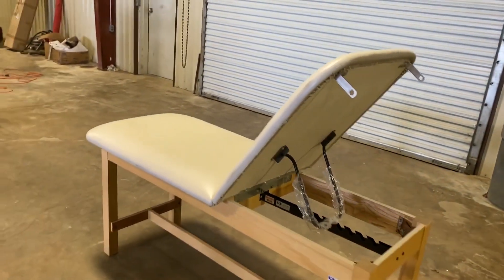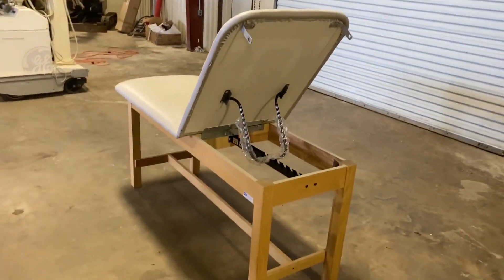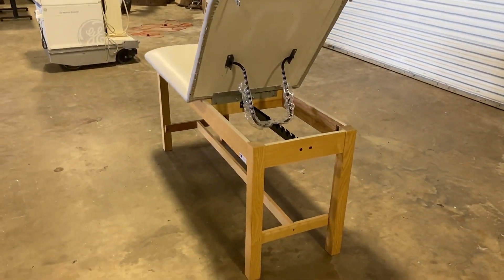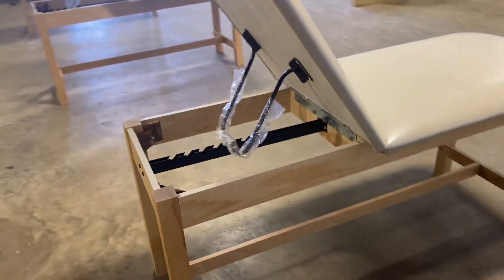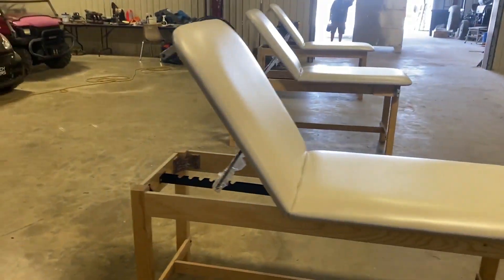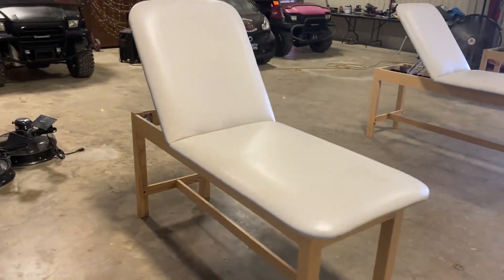CLINTON INDUSTRIES INC EXAMINATION TABLE For Sale